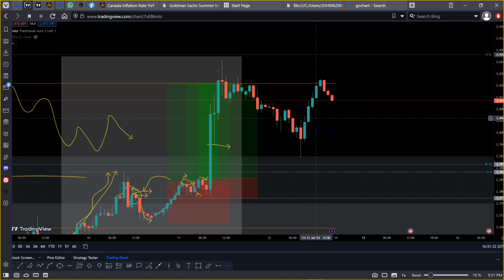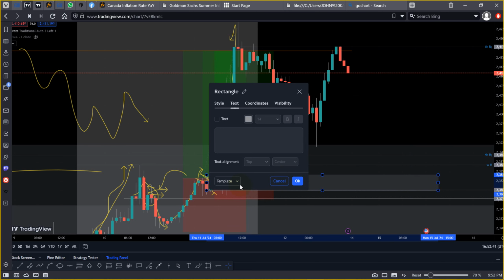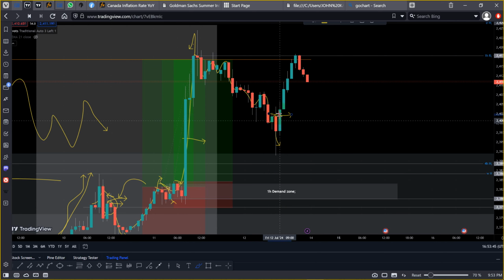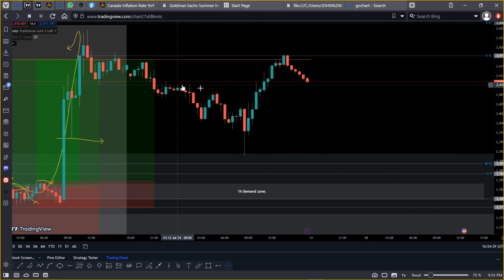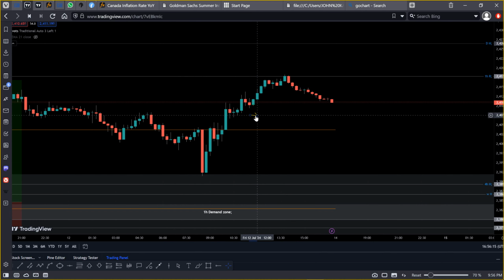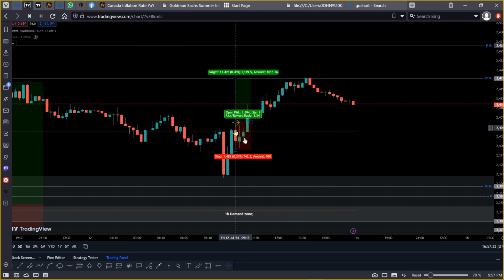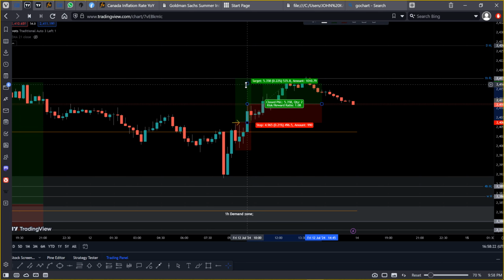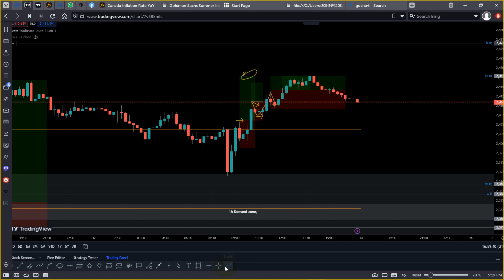MultiTimeframe Analysis 2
See the market like the pros.